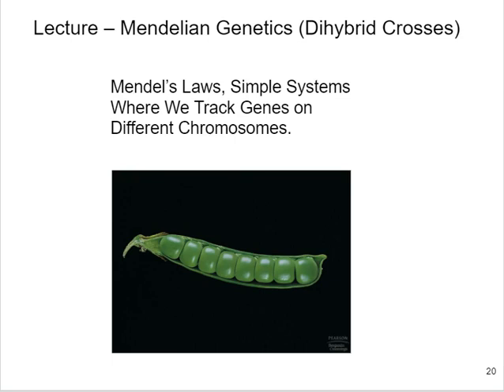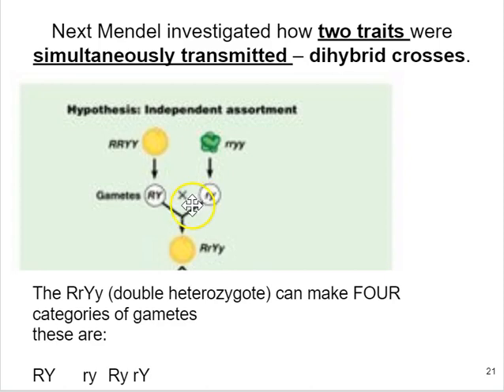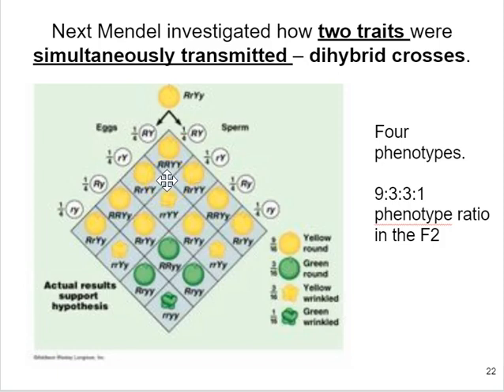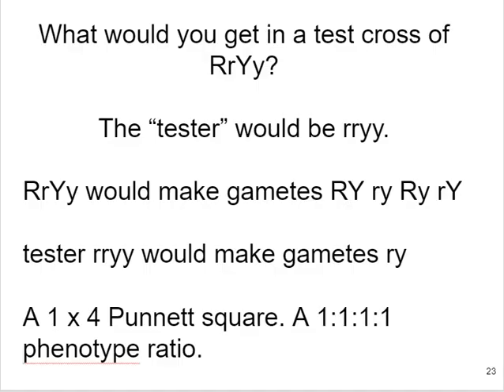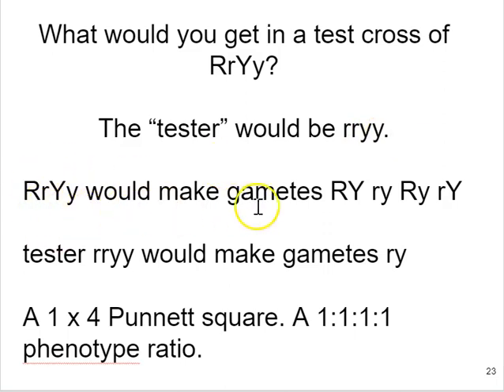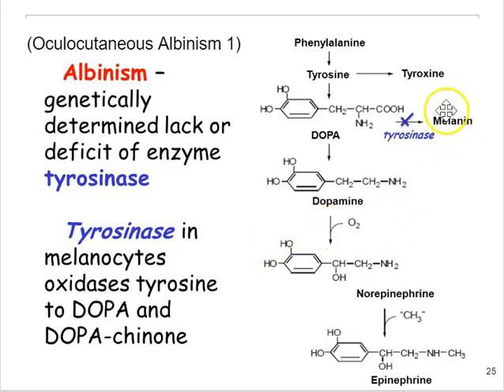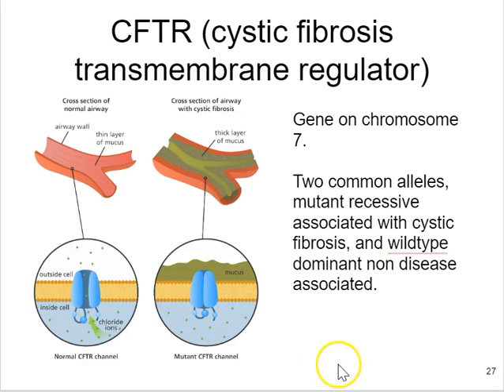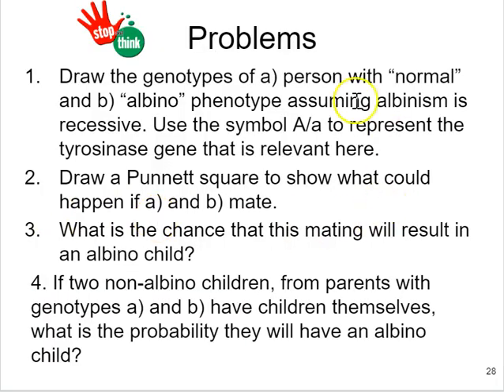Dihybrid Crosses Launen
Dihybrid crosses.